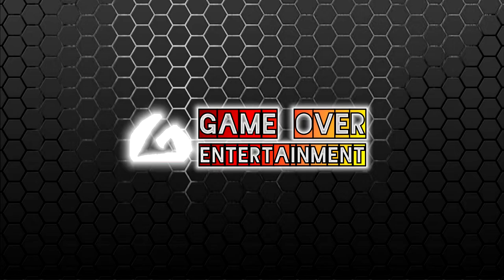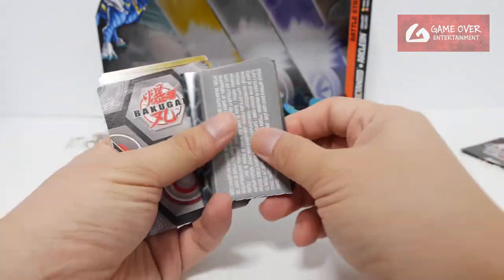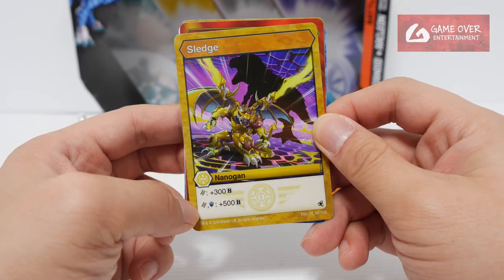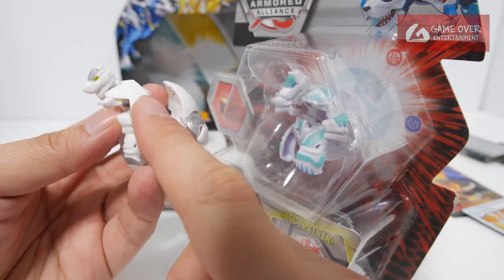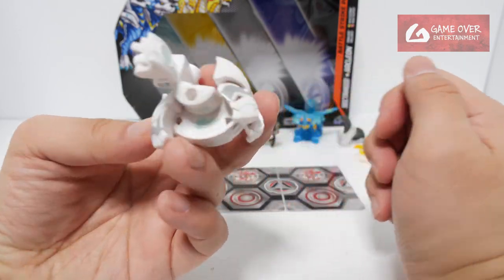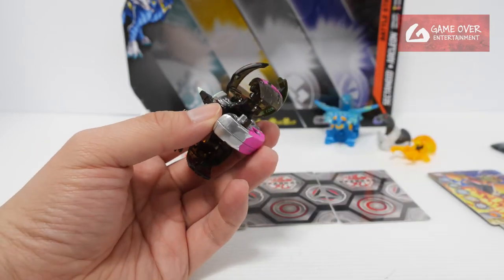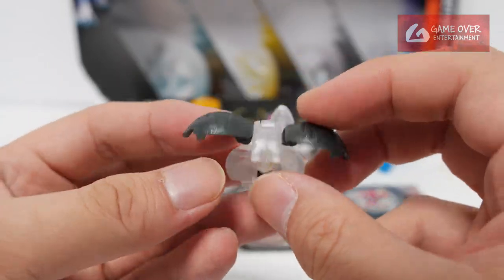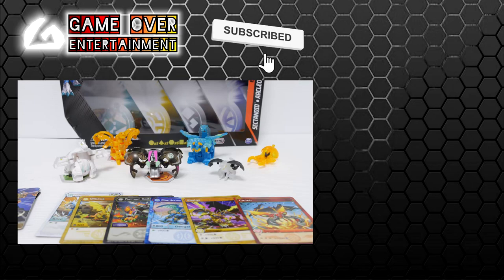DARKUS PLATINUM SECTANOID / AQUOS ARCLEON BATTLE STRIKE PACK | Bakugan Evolutions | BAKUGAN UNBOX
Unboxing the Bakugan Evolutions Battle Strike Pack which comes with
- DARKUS PLATINUM SECTANOID
- AURELUS NILLIOUS
- AQUOS ARCLEON
- HAOS HOWLKOR
- AURELUS NANO SLEDGE
- PYRUS NANO CLUTCH

00:00 Review Introduction
01:09 Unboxing
01:35 Gate Cards
02:04 Character Cards
03:08 BakuCores
03:27 Bakugan - HAOS HOWLKOR
04:32 Bakugan - AURELUS NILLIOUS
05:51 Bakugan - DARKUS PLATINUM SECTANOID
07:25 Geogan - AQUOS ARCLEON
08:13 Nanogan - AURELUS NANO SLEDGE
08:42 Nanogan - PYRUS NANO CLUTCH
09:18 Closing Scene